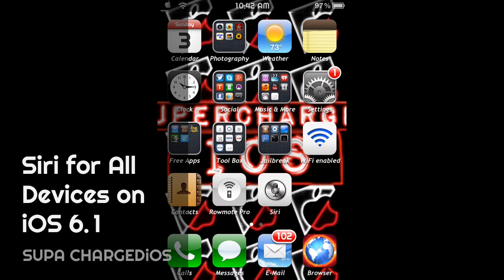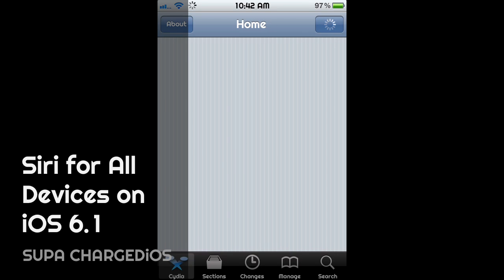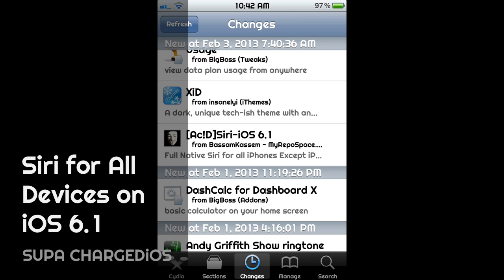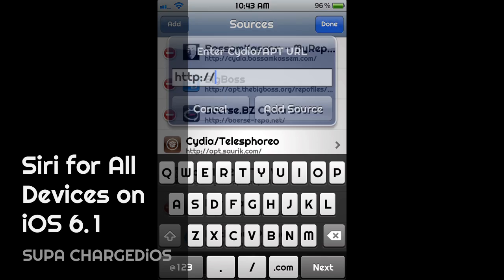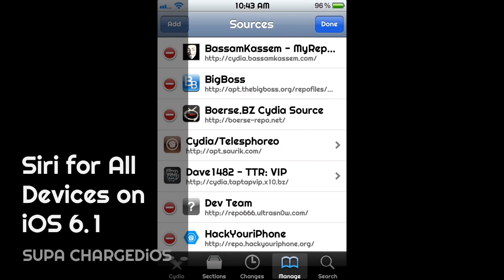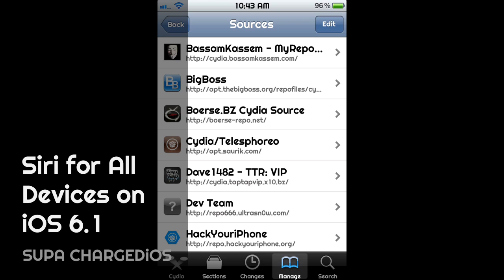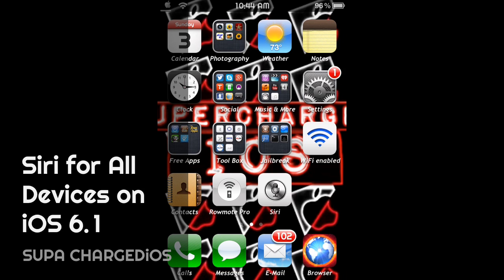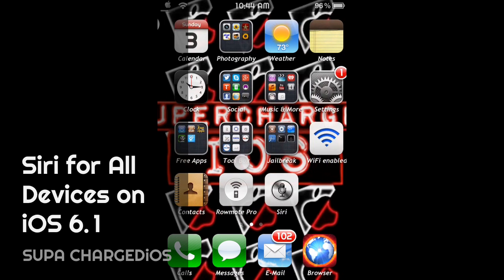How to install SIRI on Older i-Devices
This Video shows you how to install Siri on older model iPhone, iPad, or iPod-touch.